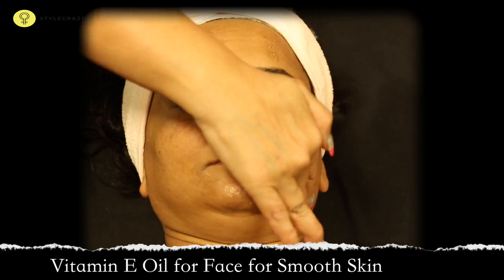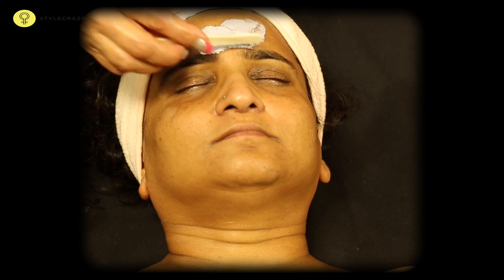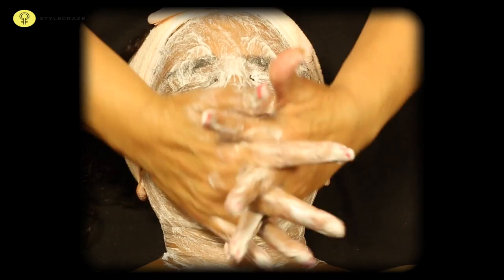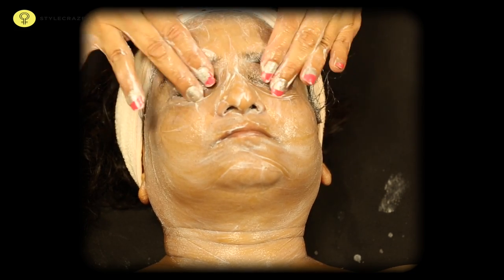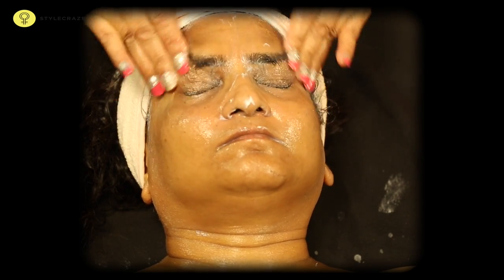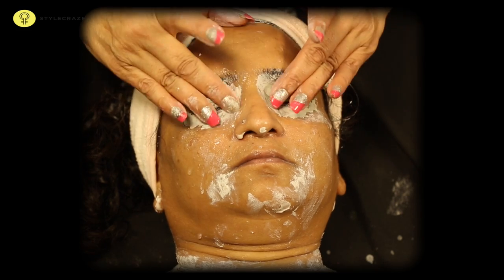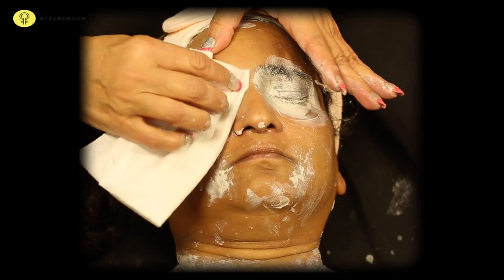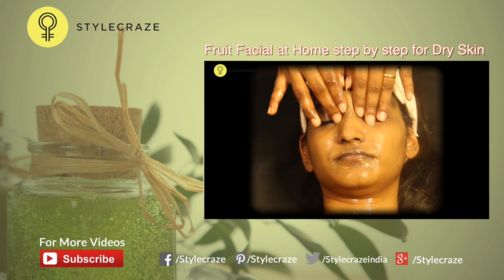VITAMIN E OIL FACIAL For Smooth & Glowing Face